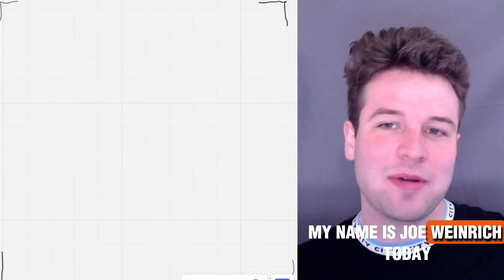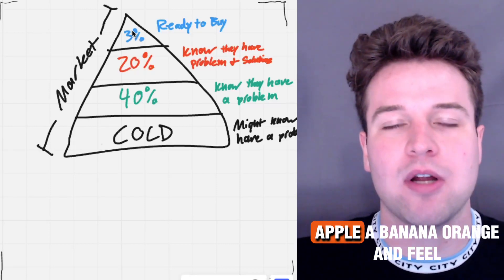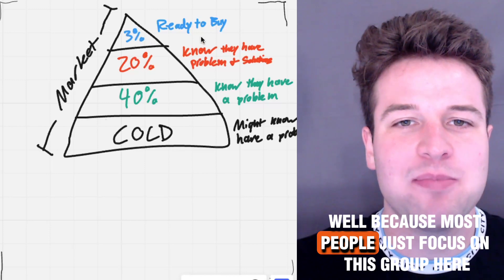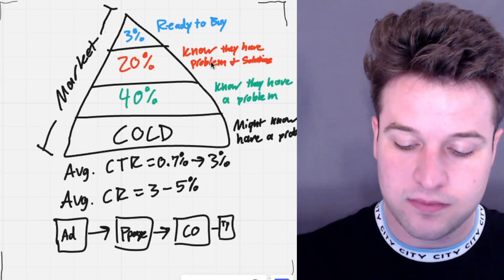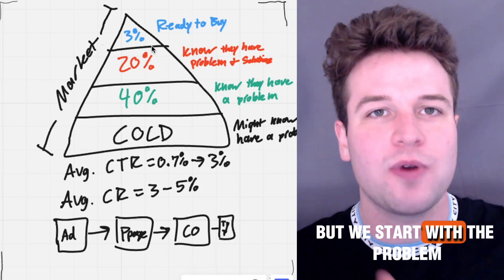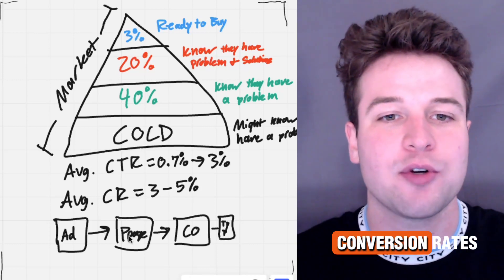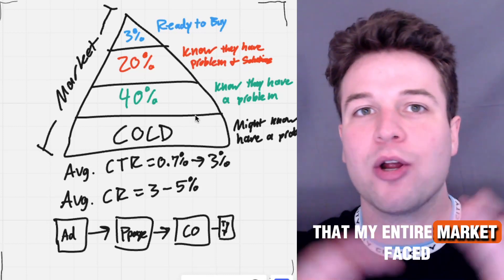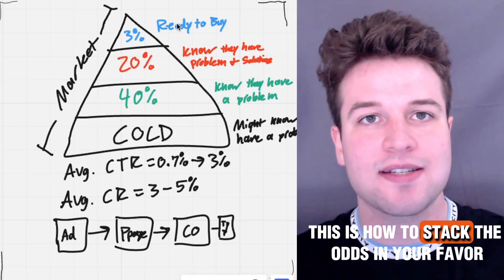Own an Ecom Brand? Here's How to Stack the Odds In Your Favor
The simplest way to win is to stack the odds in your favor. Most success is mathematical, and the higher probability each piece of your system has of succeeding, the higher your overall probability of succeeding will be.

(Success in this case can be anything you want - scale, more cashflow, more time, etc.)

Here's how I stack the odds in my favor when running ad campaigns for Ecom brands: